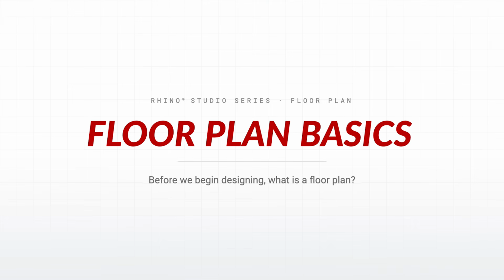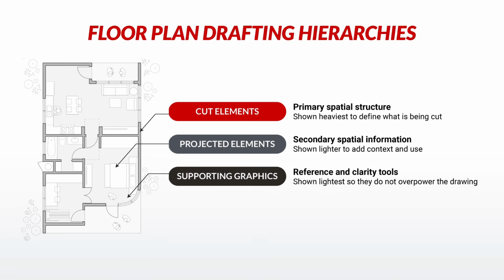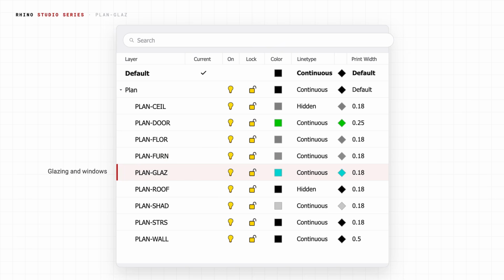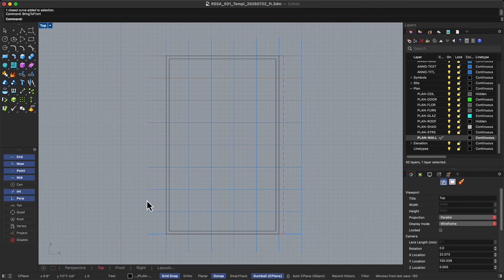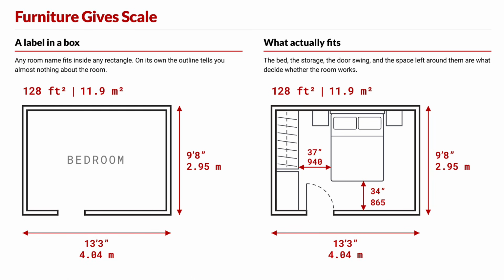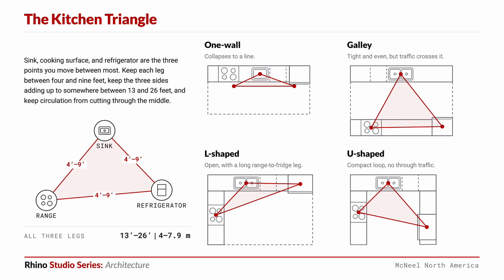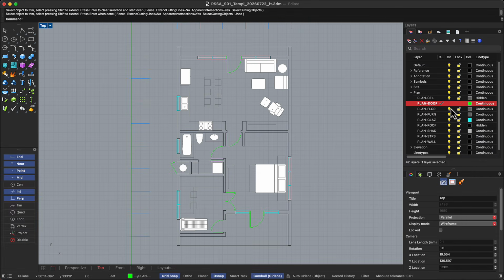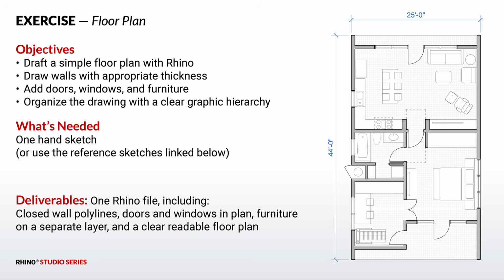Drafting Floor Plans with Rhino | S1 E3 | Rhino Studio Series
S1 E3 | A floor plan is a horizontal cut through a building. Draft one with Rhino that organizes zoning, adjacency, circulation, and use.

Slice a building about four feet, 1.2 meters, above the floor and look straight down: that view shows how space is arranged, enclosed, and used. This episode starts with the reasoning. A plan carries enclosure, openings, fixed elements, and movable elements, and it answers design questions: how space is zoned into shared and quiet areas, which rooms belong together, how people move through without dead ends, and whether each room actually fits its furniture. Then we draft it with Rhino, working the 26 by 40 foot, 8 by 12 meter ADU footprint over a five-foot planning grid. Exterior walls get real thickness by offsetting 8 inches, about 200 millimeters, and partitions set a 17-foot public zone, a 10-foot service and office zone, and a 6-foot bathroom, while a five-foot recess opens a patio that shades the south side. Trim and Join close every wall into a loop so it can be poché'd, an L-shaped kitchen and the work triangle test the layout against real furniture, doors are trimmed at the jambs and scaled to a three-foot entry, windows align to the bed, the tub, and the sink, and Print Display confirms the hierarchy before the plan exports to PDF at quarter-inch scale.

CHAPTERS
00:00 - The most useful drawing in architecture
0:35 - What a floor plan is: the horizontal cut
1:04 - Enclosure, openings, fixed and movable elements
1:44 - Designing through plan: zoning and adjacency
2:36 - Drafting hierarchy: cut, projected, supporting
3:36 - The brief: a compact single-level ADU
4:54 - A tour of the plan layers
5:38 - Footprint and a five-foot planning grid
6:43 - Exterior walls with real thickness
8:00 - Partitions and zone dimensions
8:43 - Recesses, the patio, and solar gain
9:51 - Testing the rooms with furniture
10:35 - The kitchen and the work triangle
11:36 - Bathroom, laundry, and the wet wall
12:06 - Bedroom and the flexible second room
13:12 - Doors: jambs, swings, and width
14:04 - Windows and what each room needs
14:50 - Poché and floor-finish hatches
15:34 - Dimensions and labels
15:51 - Print Display hierarchy check
16:15 - Exporting the plan as a PDF
16:34 - Wrap-up and what's next

"Studio life comes first, and the Rhino Studio Series supports us."